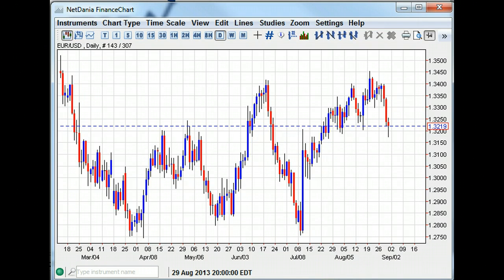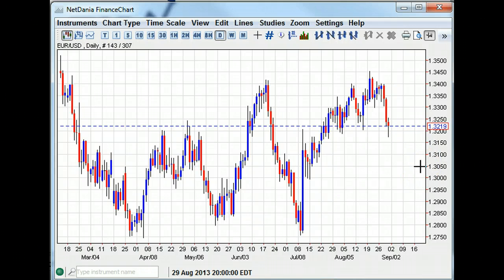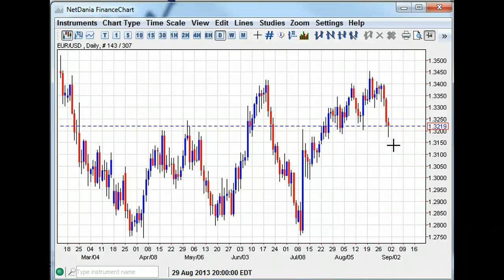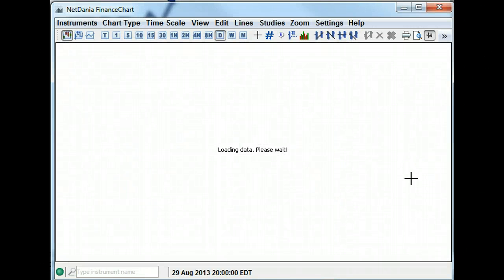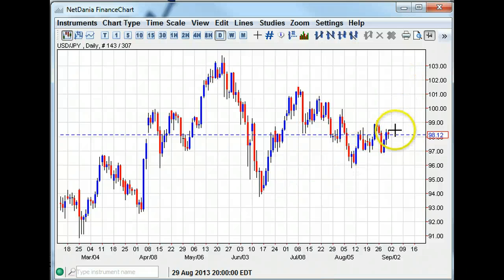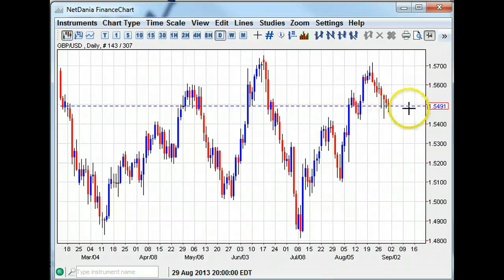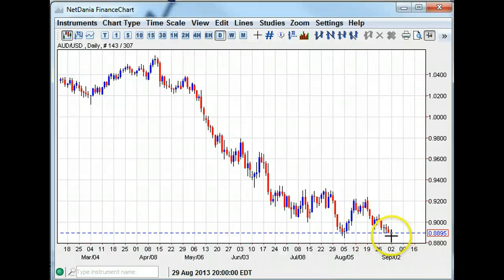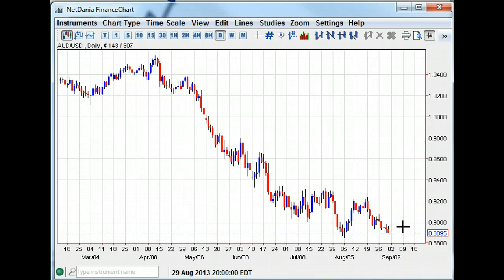Big Week For FX Weekly Forex Techns 9.2-9.7.13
Big Week For FX
Weekly Forex Technicals
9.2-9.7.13